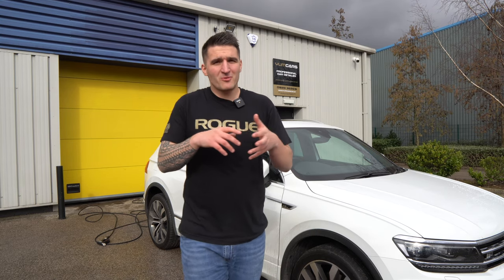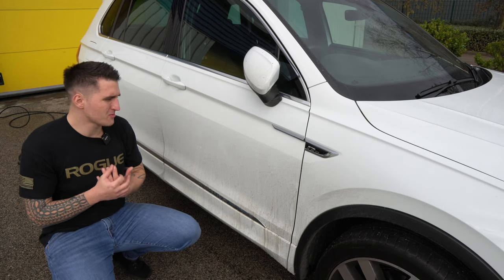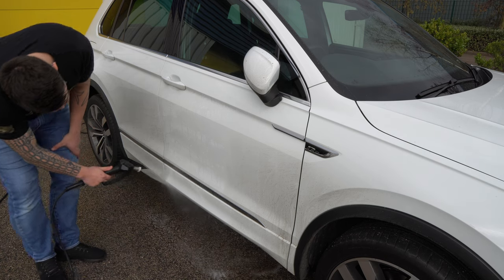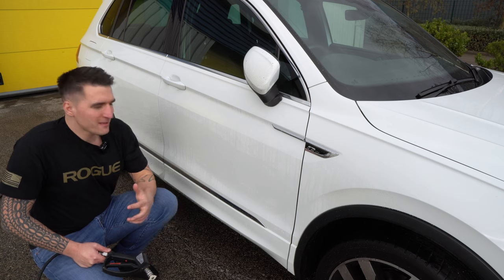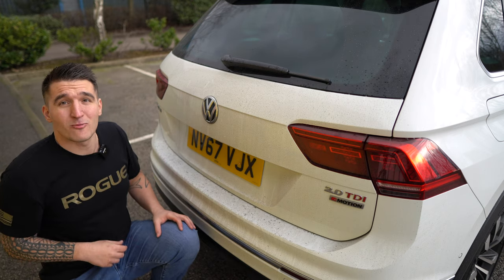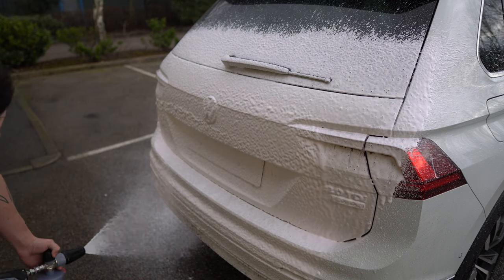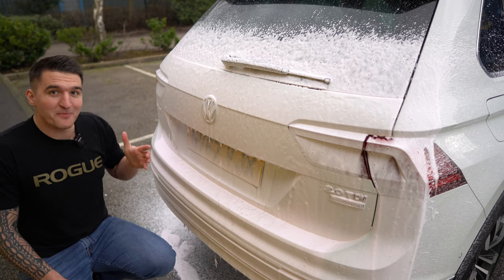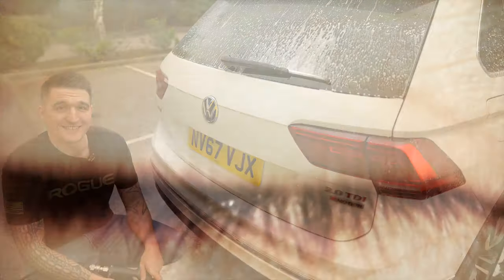The Launch of the Citrus Pre Wash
This was a highly requested product from our customers for a very long time. In the UK the roads surfaces and conditions teamed up with the ever changing weather make for a difficult safe detailing plan of attack, however we have innovated something so strong and potent that even the worst of dirt can be tackled very easily.